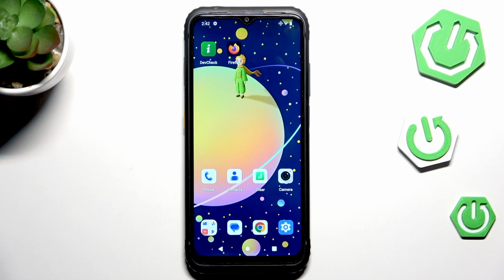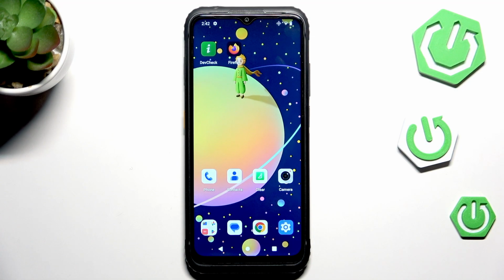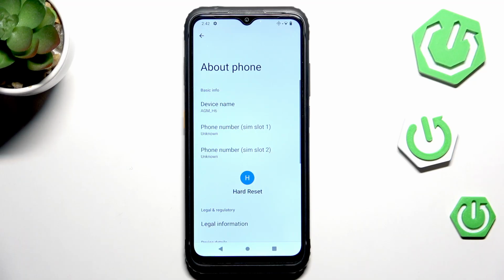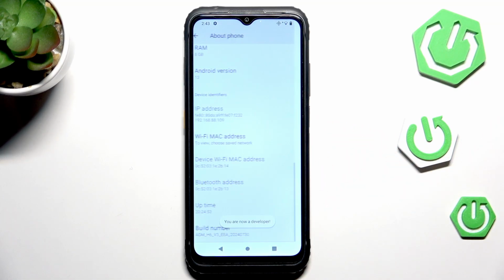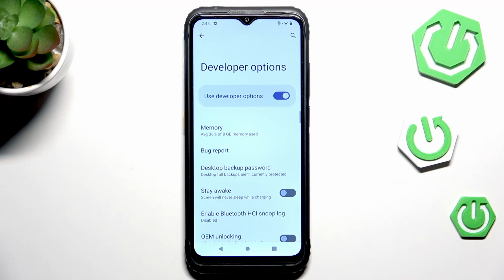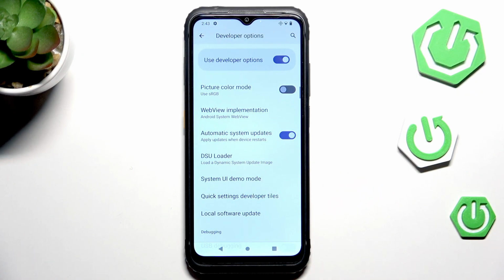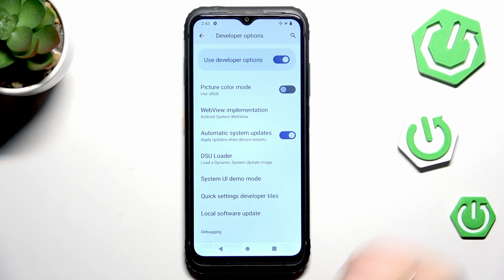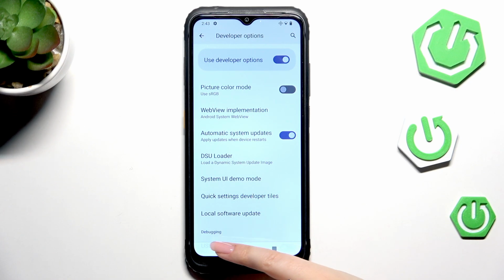AGM H6 – How to Enable or Disable Automatic Software Update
In this quick video I show how to enable or disable automatic software updates on the AGM H6. You will learn how to open Settings, go to About phone, enable Developer Mode by tapping Build number, open Developer options, and toggle the Automatic system update switch. I also explain the restart behavior and the important note that automatic updates require Developer options to remain turned on.

How to enable automatic software update on AGM H6?
How to disable automatic system update on AGM H6?
Where is the Automatic system update option in AGM H6 developer options?

0:00 Intro
0:08 Open Settings & About phone
0:21 Enable Developer Mode (tap Build number)
0:34 Open System → Developer options
0:40 Find and toggle Automatic system update
0:53 What the setting does & restart behavior
1:00 Keep Developer options ON to keep auto updates active
1:11 End & outro